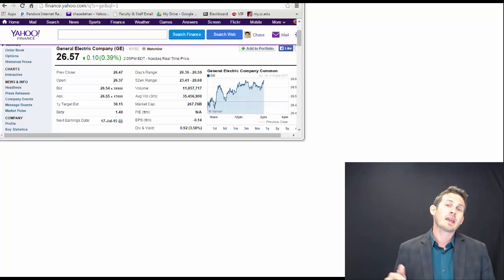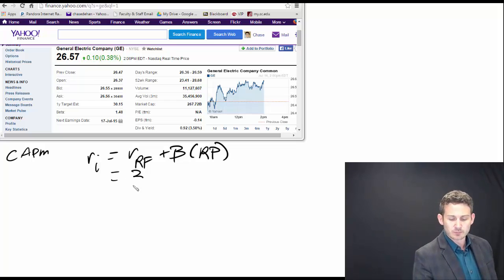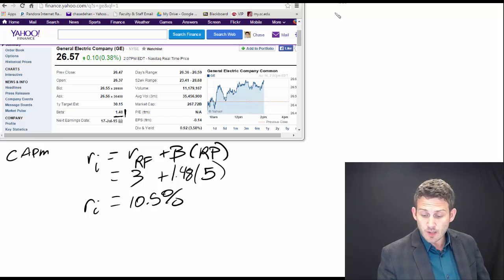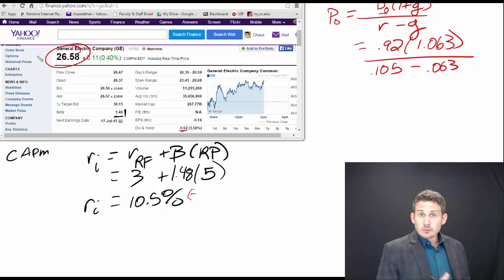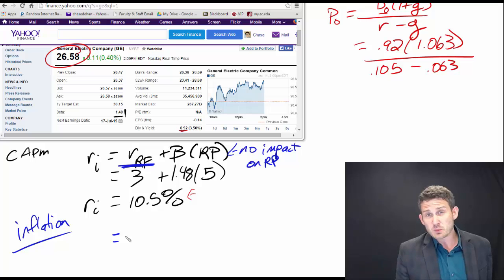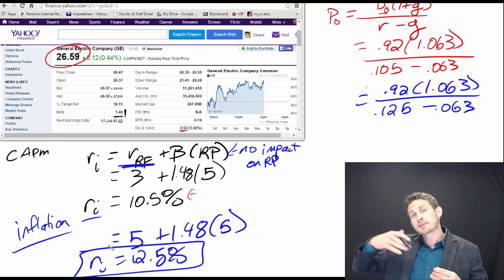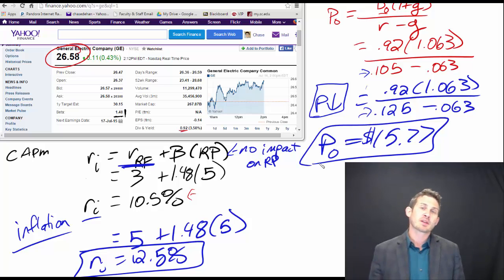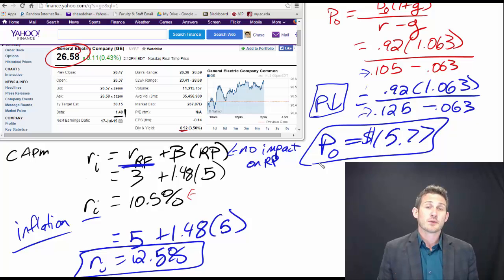Stock Prices - CAPM and Inflation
What happens to stock prices when there is inflation?  This video uses an example with General Electric (GE) as an example following a hypothetical 2% increase in inflation.  This video assumes knowledge of the Gordon Growth Model as well as CAPM.